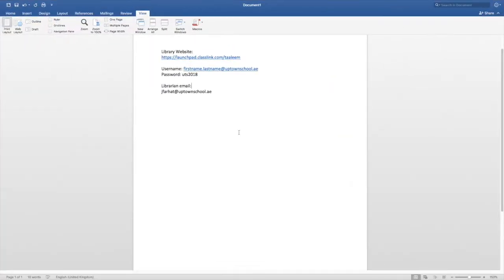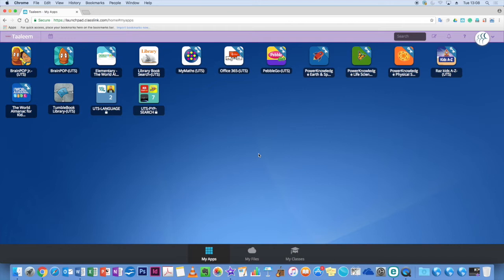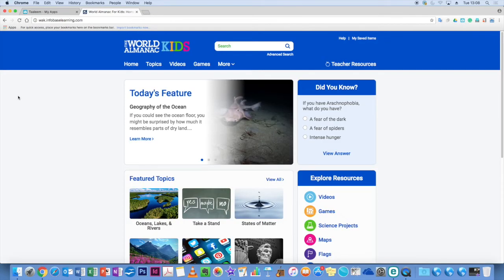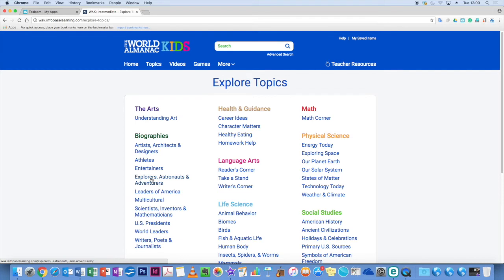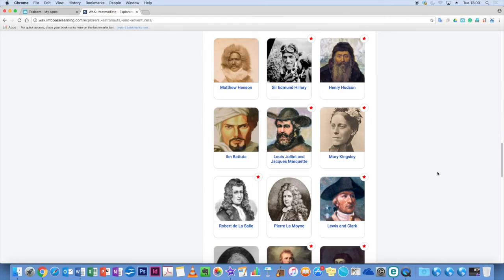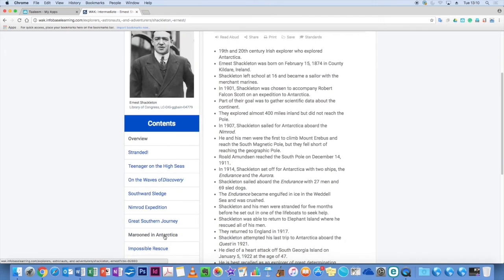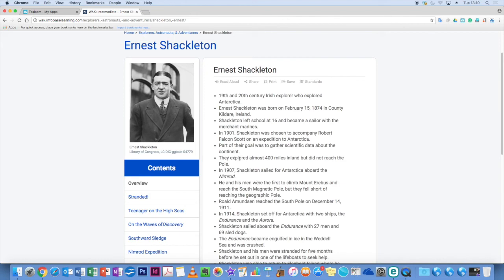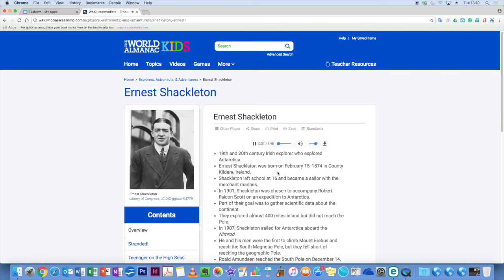Biography help/The World Almanac